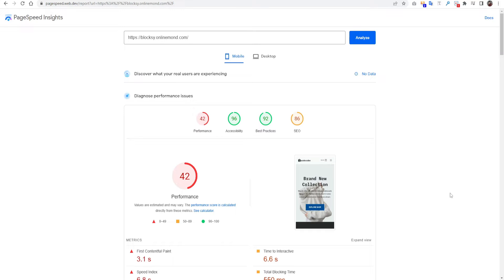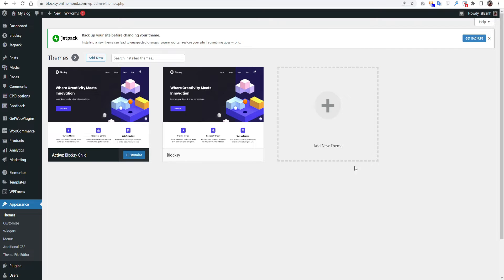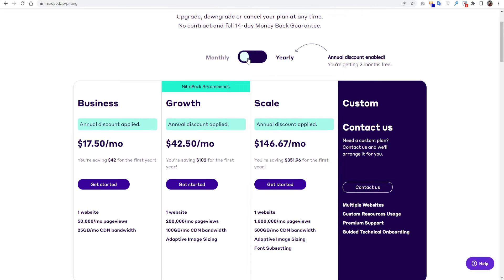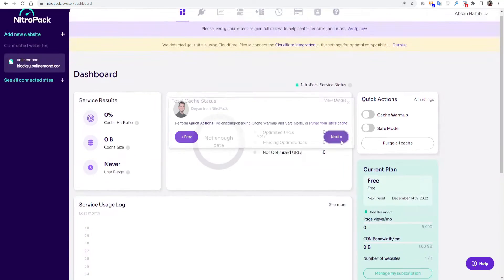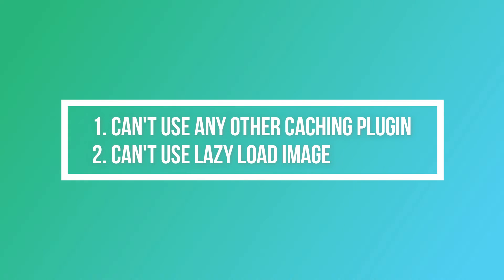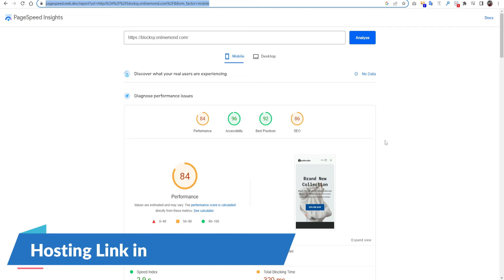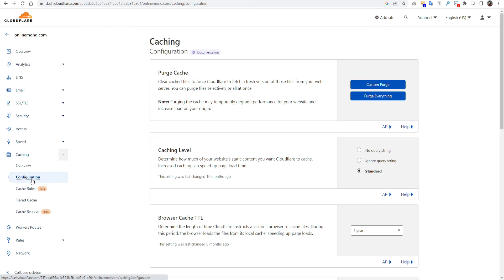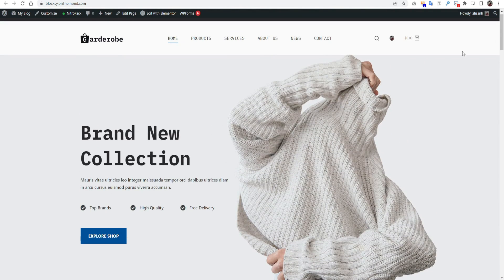How to Speed up WordPress Website | Nitropack Tutorial 2025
If you're looking to improve your website's speed and performance, NitroPack might just be the solution you need. NitroPack is an all-in-one website optimization tool that can help speed up your website and improve user experience. In this NitroPack tutorial, we'll guide you through everything you need to know to get started with this powerful optimization tool.

We'll start by introducing you to NitroPack and explaining how it works. Then, we'll dive into the various features and settings of NitroPack, including caching, image optimization, code minification, and more. We'll also show you how to integrate NitroPack with your website and how to use the tool to its full potential.

In addition, we'll provide you with practical tips on website optimization, including best practices for website speed, how to use GTmetrix to measure your website's performance, and how to troubleshoot common issues. Whether you're a blogger, e-commerce site owner, or business owner, this NitroPack tutorial is suitable for all skill levels.

By the end of this tutorial, you'll have a solid understanding of how to use NitroPack to optimize your website's speed and performance. You'll also be equipped with the knowledge and tools to troubleshoot any issues that may arise. So, tune in and learn how NitroPack can help take your website to the next level.

00:00 Introduction
02:08 Nitropack Overview
02:32 Nitropack Pricing
04:55 Nitropack Install and Settings
07:54 Advance Setting for Security plugin and Cloudflare
9:15 Optimize Google Ads

Nitropack: WordPress Website Speed Optimization 2023 Guaranteed 🔥
Want page speed in the 90's? Nitropack setup, settings and walkthrough
NitroPack Review (2023) 🔥 - From Slow To Super Fast With Just 1 Click 😱
NitroPack Setup & Settings To Go From 15 To 98 On Mobile On Google Pagespeed Insights